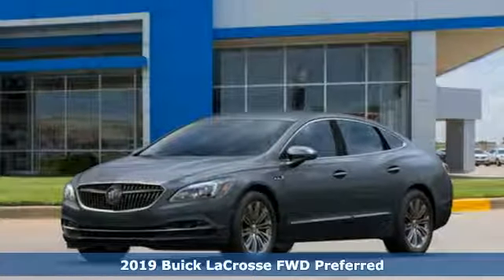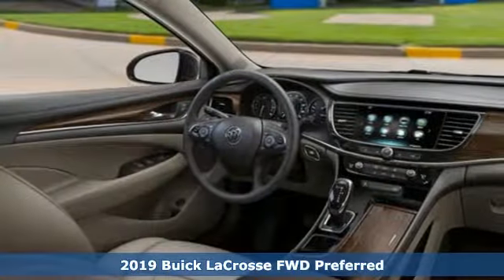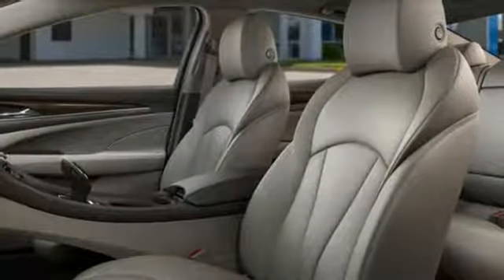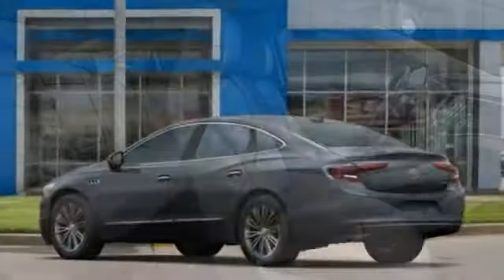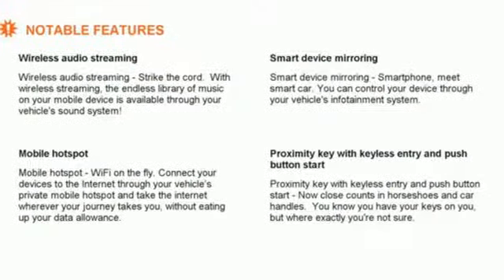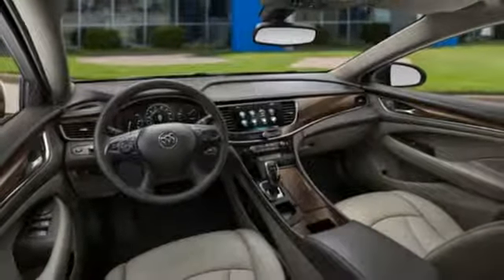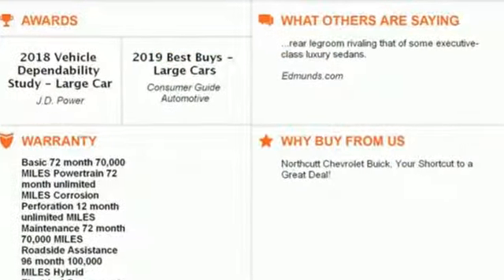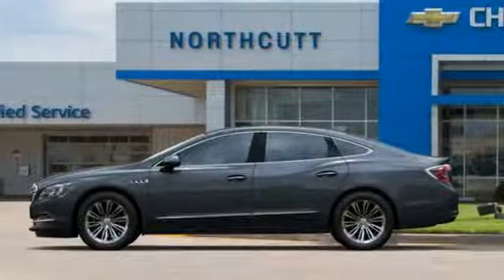New 2019 Buick LaCrosse Stillwater OK Ponca City, OK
Year: 2019
Make: Buick
Model: LaCrosse
Trim: Preferred
Engine: 2.5L 4-Cylinder
Transmission: 6-Speed Automatic
Color: Gray
Interior: Light Neutral
Stock #: BK037
VIN: 1G4ZN5SZ1KU128191

Address:
3201 W Owen K Garriott Rd